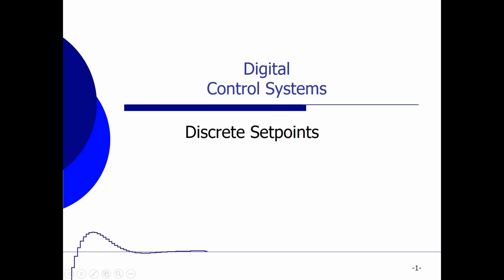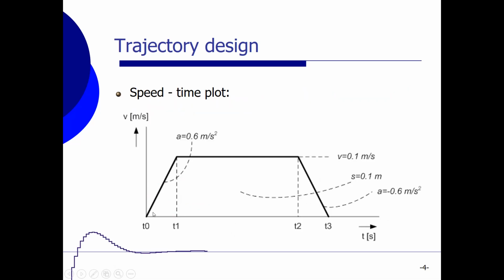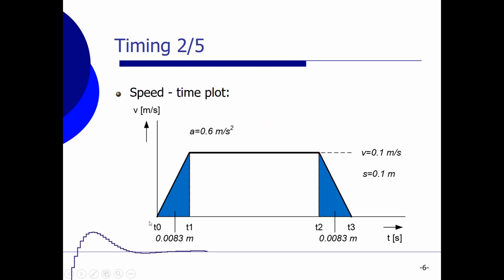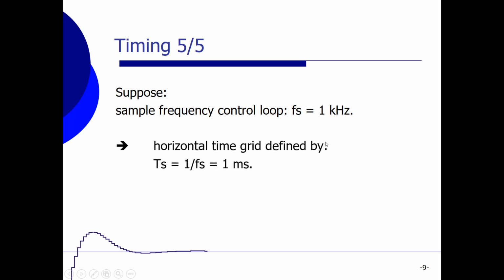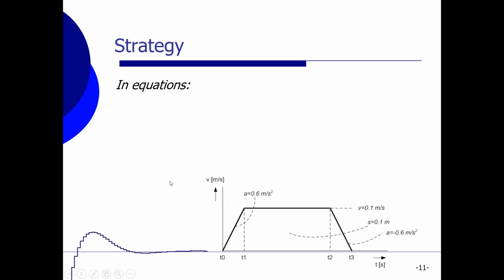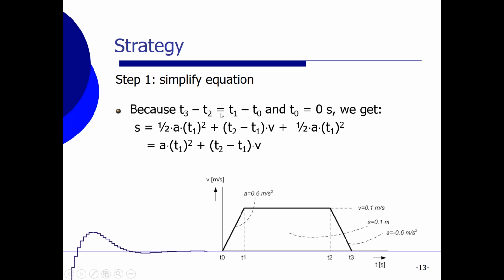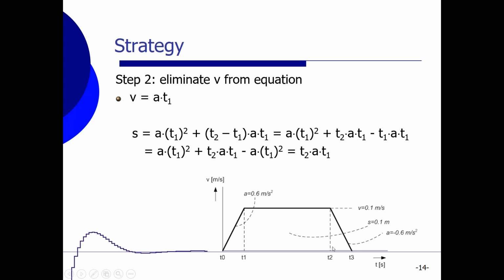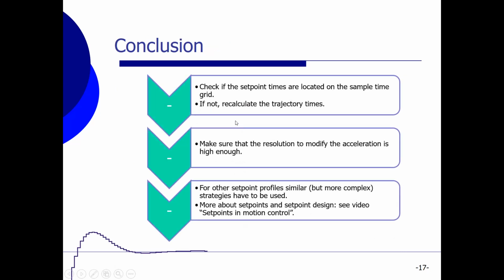How do you implement a second order setpoint? [EN]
Designing a setpoint profile for a motion control application is one aspect, but what do you need to consider when implementing a discrete setpoint? This video explains this issue using a worked-out example concerning a 2nd-order profile (trapezoidal velocity profile).